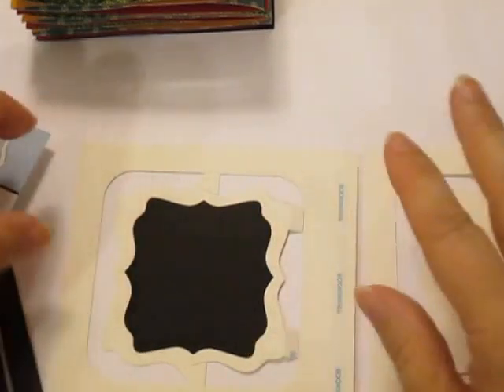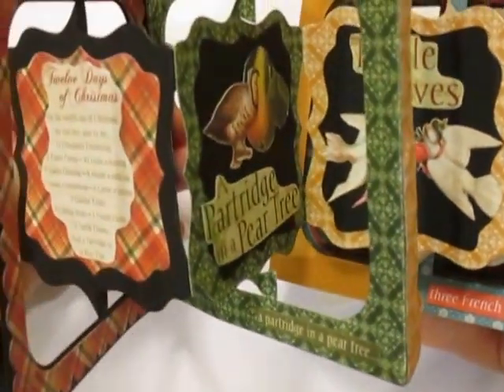Accordion Fancy Label Dies by Elizabeth Craft Designs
The Accordion Fancy Label Dies by Elizabeth Craft Designs are so flexible and easy to use.  This brief video describes use of the dies to assemble a mini-album  The sample project features the Twelve Days of Christmas papers by Graphic 45.